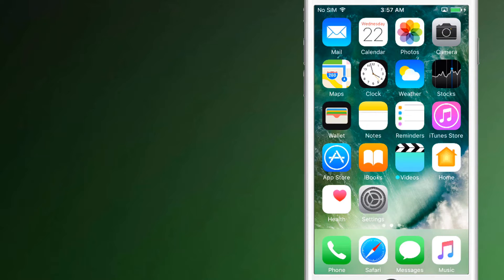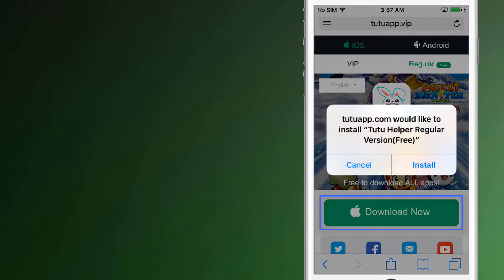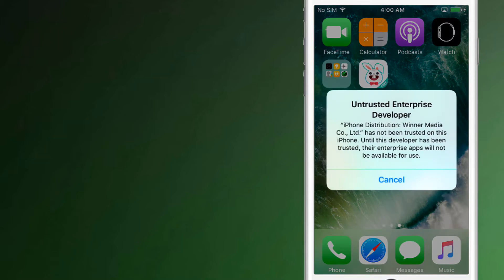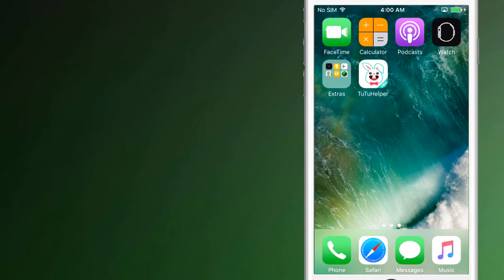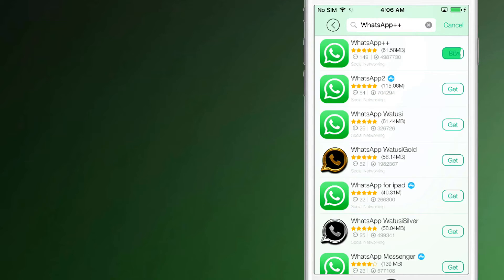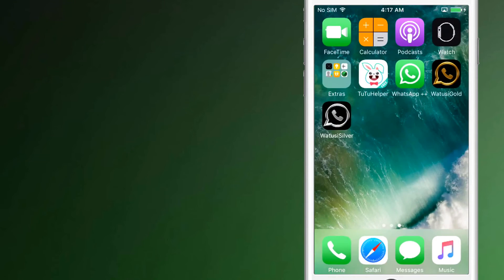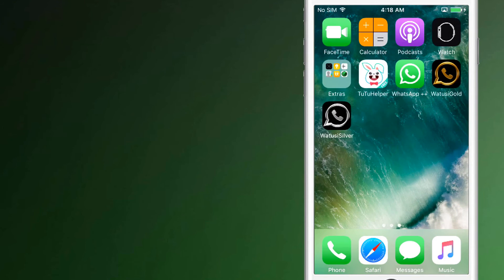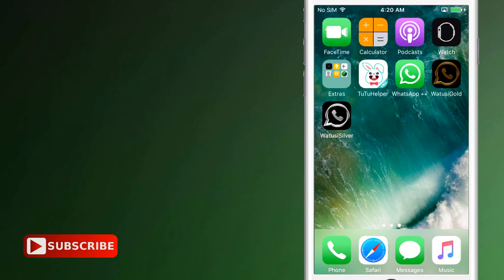How to Install Multiple WhatsApp On iPhone Without Jailbreak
Two WhatsApp Accounts on One iPhone Without JailBreak| Install Dual WhatsApp Single iPhone No JailBreak. Multiple WhatsApp Accounts One iPhone. Want to install 2 instances of WhatsApp on one iPhone without jailbreak? This trick lets you use multiple WhatsApp accounts – each with a different phone number – on a single iPhone, without needing to jailbreak the device.